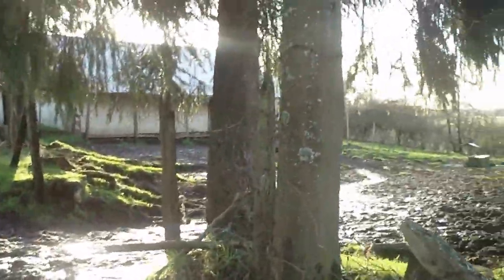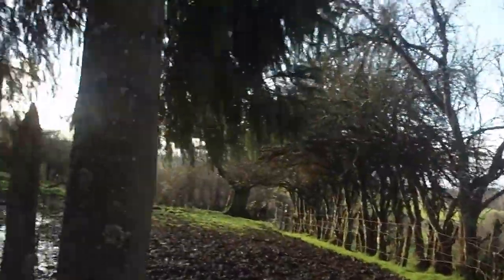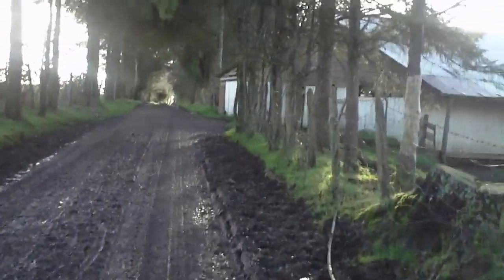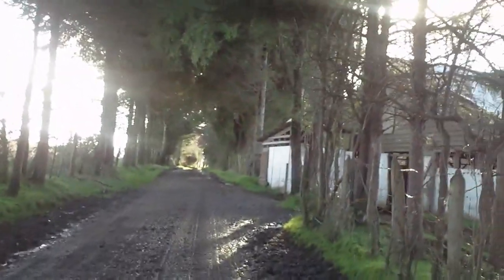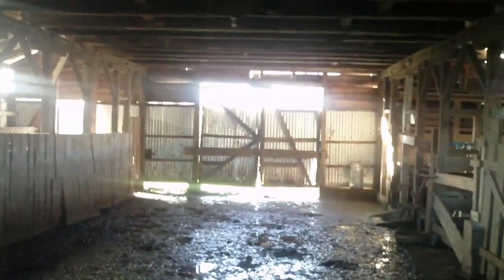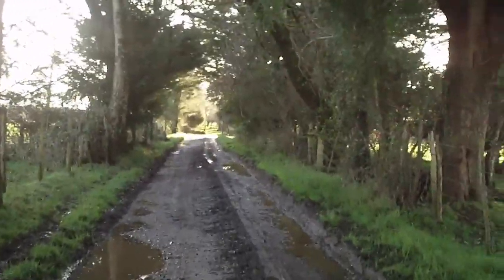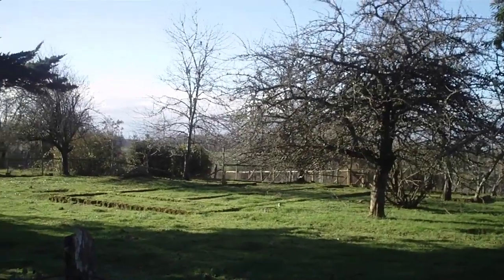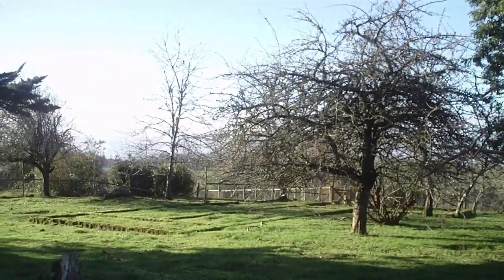Tegualda Land Look #1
Here is a small farm that we looked at on 7/23/2014. The property is 74.10 acres and they are asking $382,860 for the whole property.